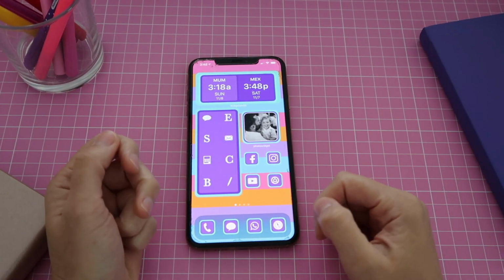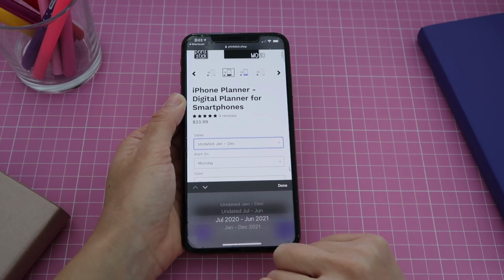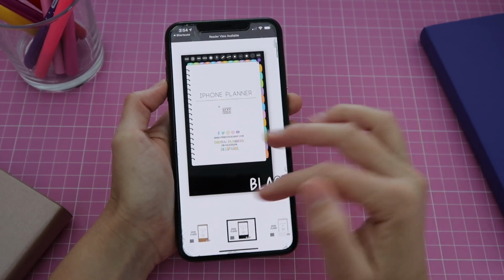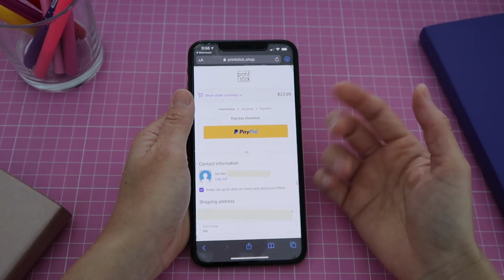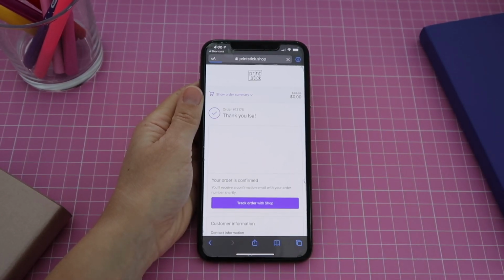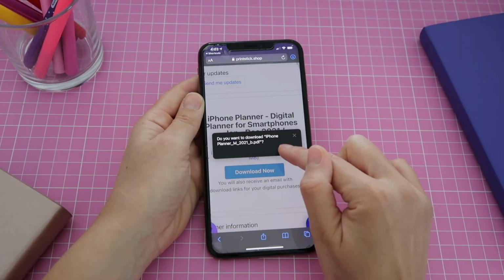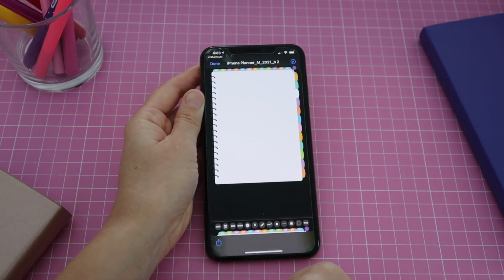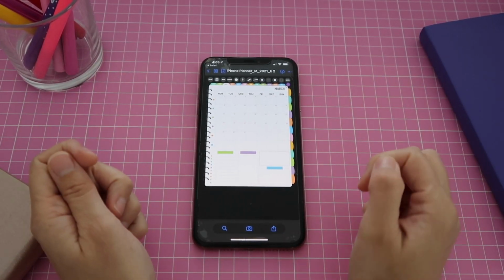How to download and install a DIGITAL PLANNER on an Smartphone - iPhone - GoodNotes 5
Would you like to learn how to create digital products? Take my courses for FREE for 2 weeks on Skillshare!